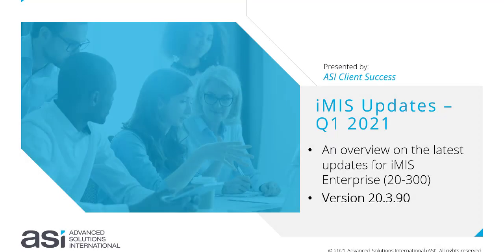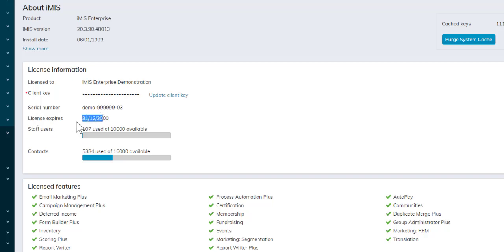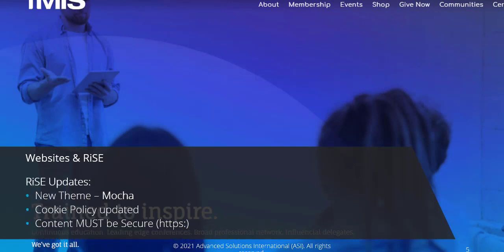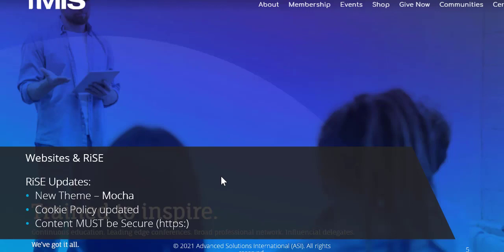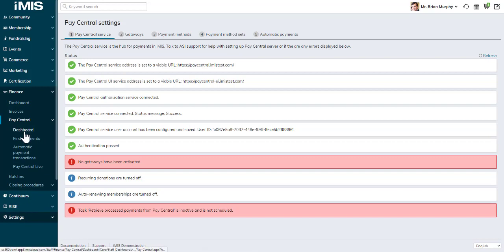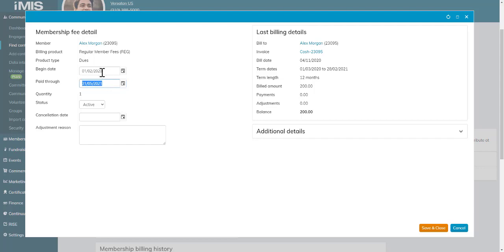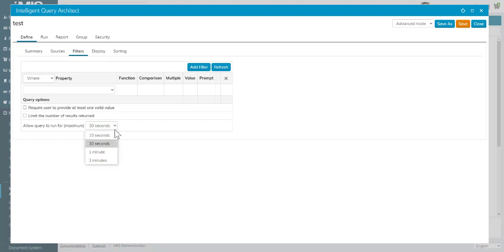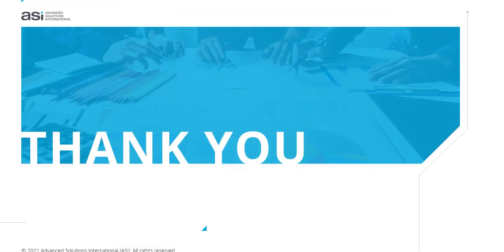iMIS Updates Enterprise 20 3 90